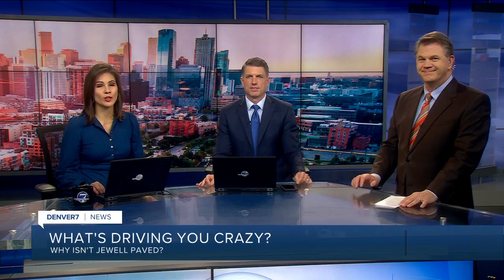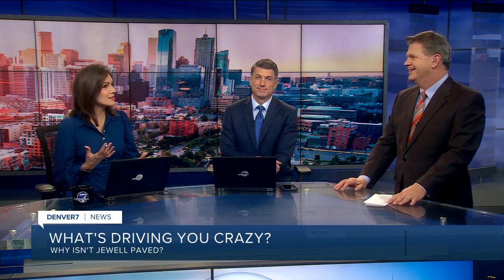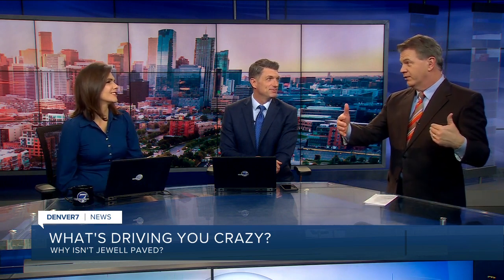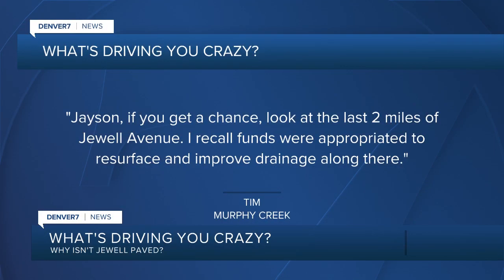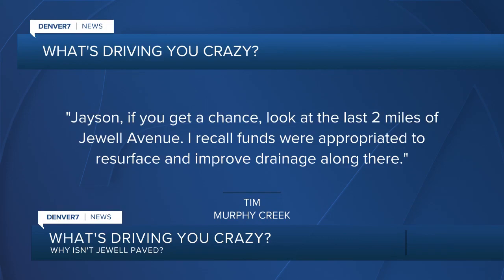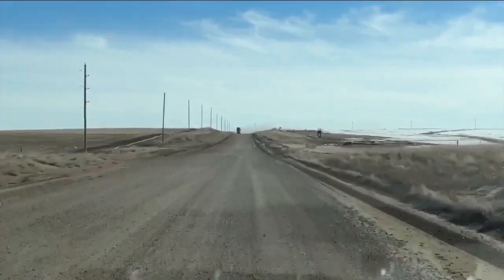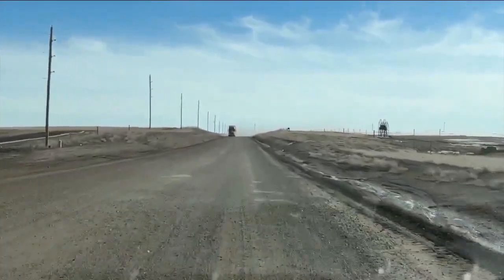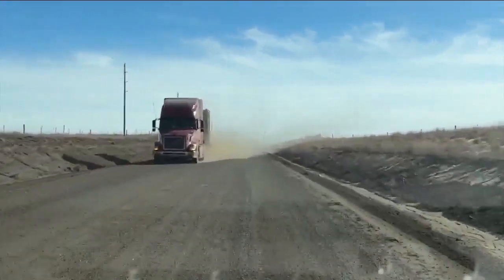Driving You Crazy: Will the last 2 miles of Jewell Ave ever be paved or at least better maintained?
Tim from Murphy Creek writes, “What’s driving you crazy? Jayson, if you get a chance, look at the last 2 miles of Jewell Avenue. I recall funds were appropriated (County, I think) to resurface.